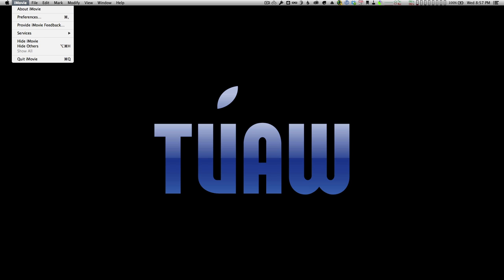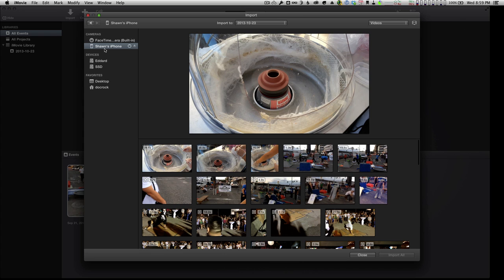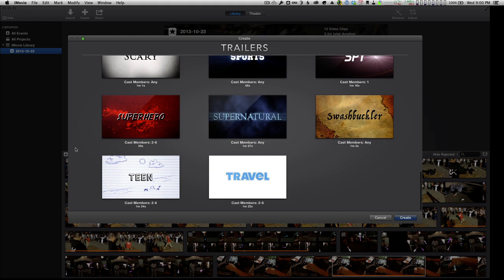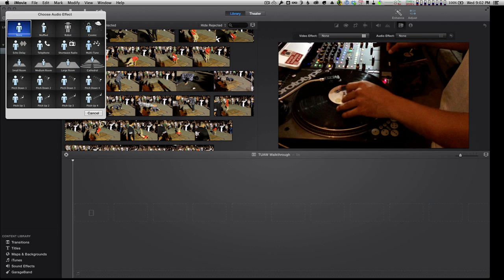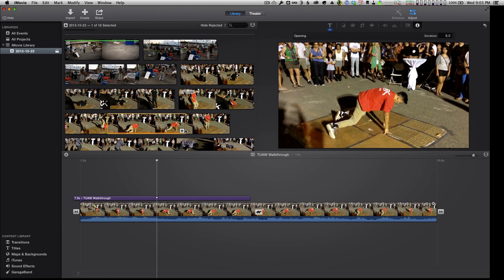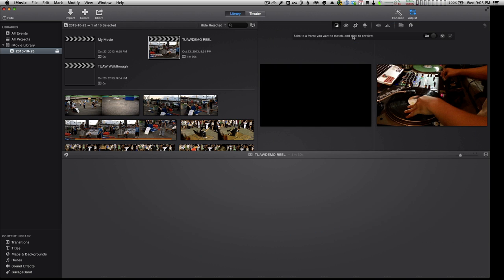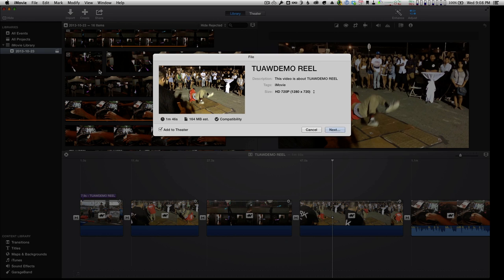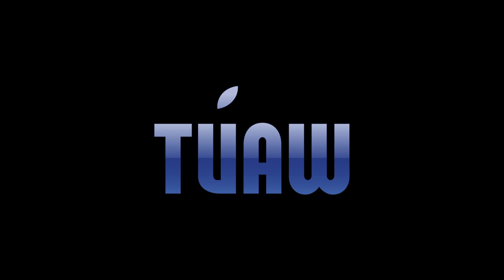iMovie 10 (2013) Hands-On Review and HowTo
The New version of iMove announced by Apple has some fantastic new features including the ability to edit Slo-Mo videos from the iPhone 5s. This video will give you a quick overview of the new features and show the pervious users if iMovie how to grok the changes really fast.